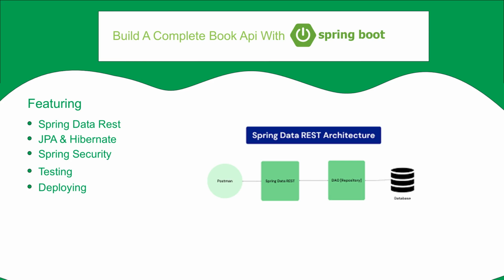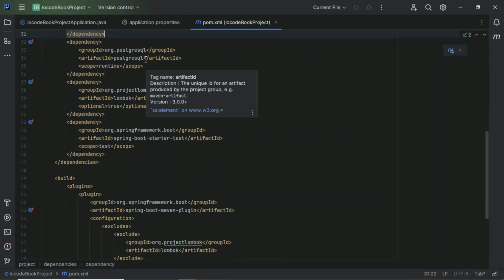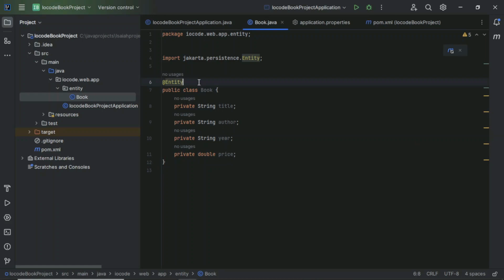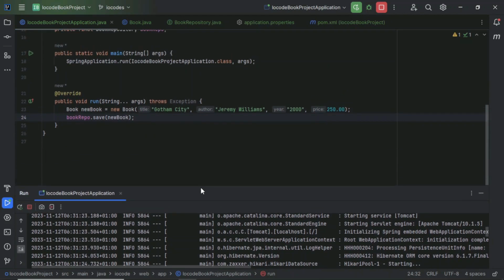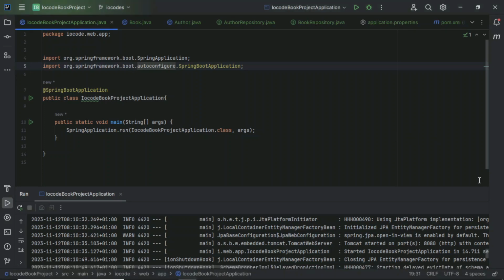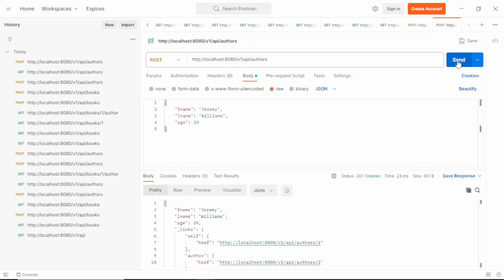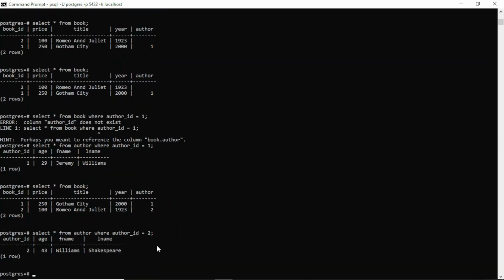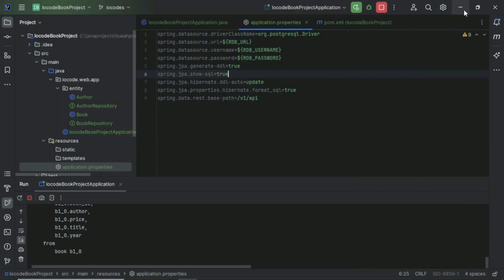A Complete Tutorial on how to Build a Spring Boot Book API Project With Spring Data Rest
This video provides a detailed, step-by-step guide on creating a Spring Boot project with Spring Data Rest from scratch. The tutorial covers the development of a Book API that mirrors the structure of the AWS book store. It follows proper industry standards throughout the application's development lifecycle until successful deployment.

Key Spring-related concepts covered in this project include:

Spring Data Rest: Automatically exports endpoints for our application.
Using Environment Variables in our IDE
Hibernate and JPA with Spring Boot
Spring Security

You can use the timestamp below to switch to any of your preffered location in the course
00:00 - Introduction Of The Project
02:48 - Initializing Our Project With The Spring Initializer
08:14 - Explaining the Project Structures
17:00 - Configuring Our Application Using the application.properties File and Running the Program for the First Time

24:32 - Creating the Book Entity Class
31:40 - Defining Our Book Rest Repository Interface to Be Exported by Spring Data Rest

45:25 - Creating the Author Entity Class, Its Rest Repository, and Defining Its Relationship with the Book Entity Using JPA & Hibernate

58:08 - Carrying Out the Different CRUD Operations on Our Application Using Postman

01:35:15 - Using Environment Variables to Secure Our Datasource Details

To follow along with the project, you'll need to install the following software. Links to respective videos demonstrating the installation steps are provided: